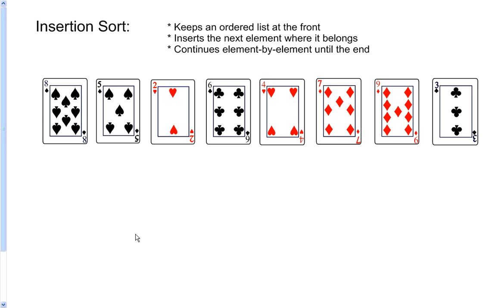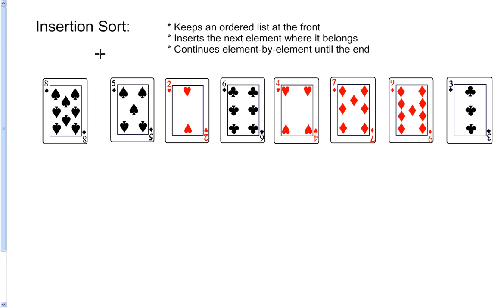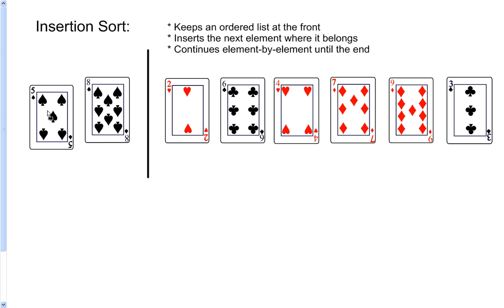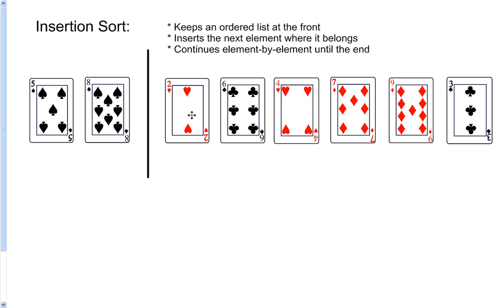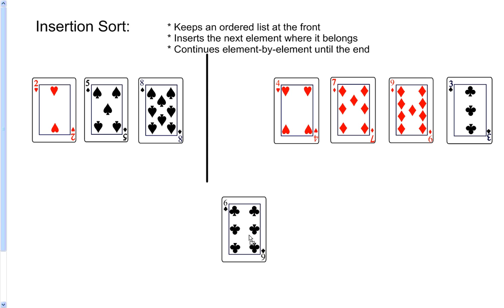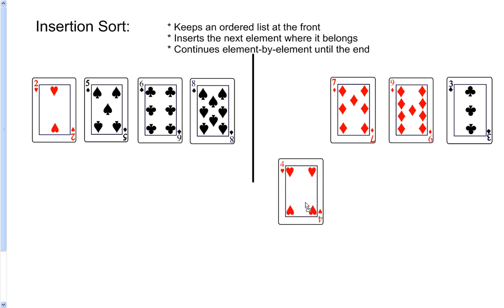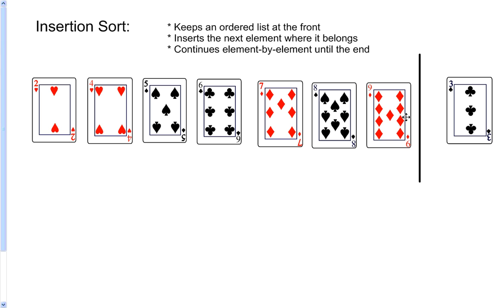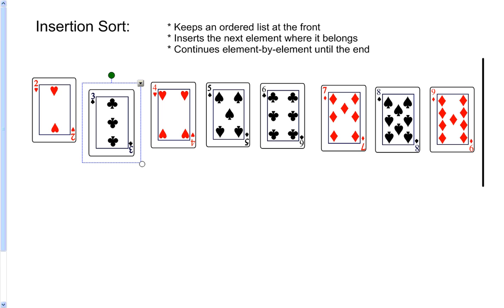InsertionSort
The use of a deck of cards to show how an insertion sort works and the process it follows.